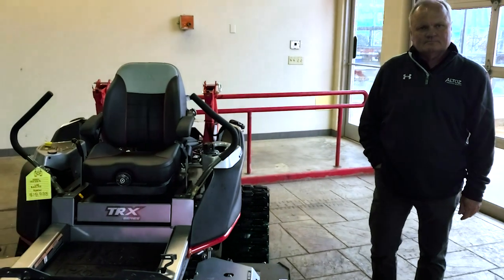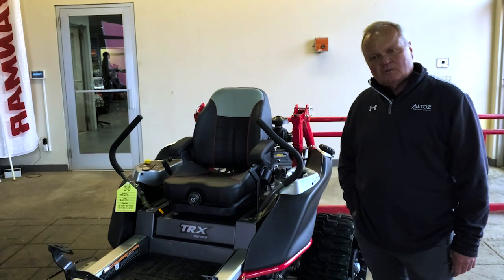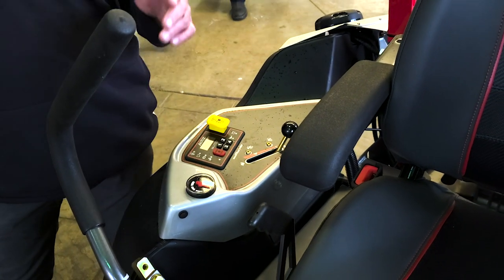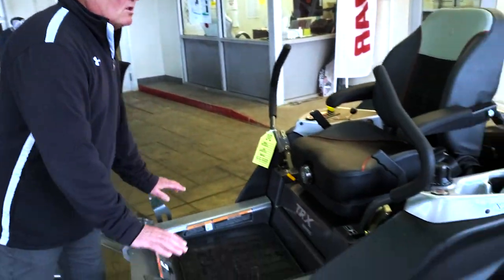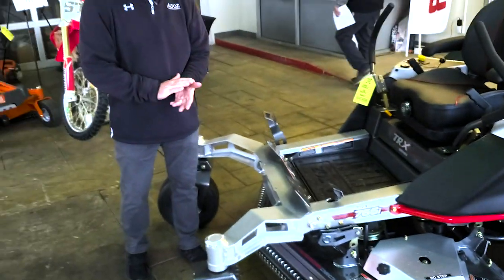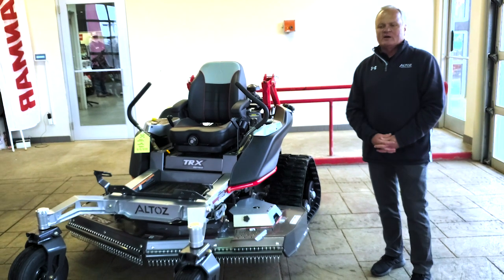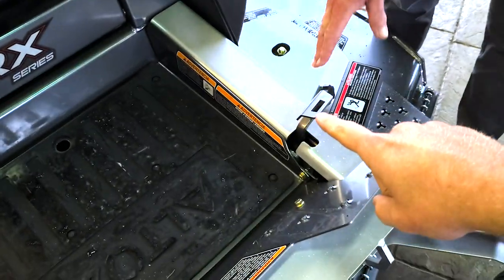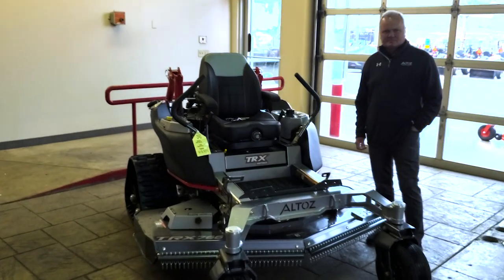ALTOZ TRX 766 Zero Turn Mower 2020 Model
It is the unique combination of high performance engines, responsive Hydro-Gear transmissions, and rear torsion axle suspension track system that allows the TRX to go where no traditional zero-turn mower has gone before.

Find this Product and All the Other TRX Series Mowers by Altoz at:
Tractor Bobs OKC

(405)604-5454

500 E i-240 service rd. Oklahoma City, OK. 73149